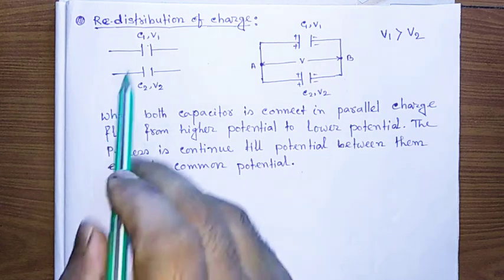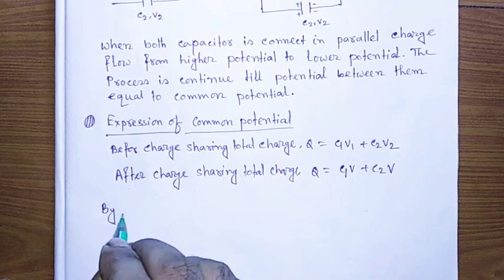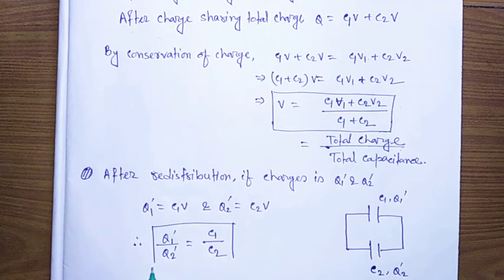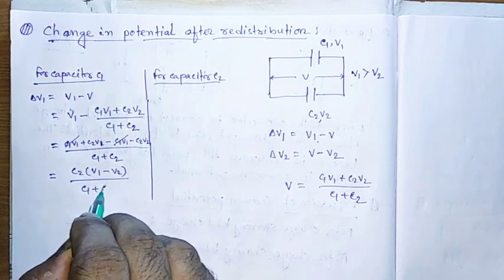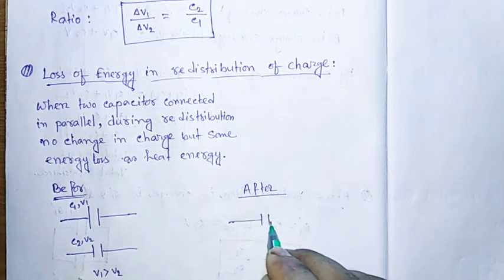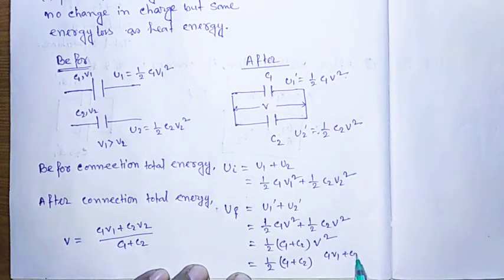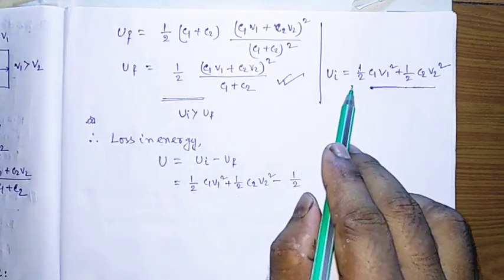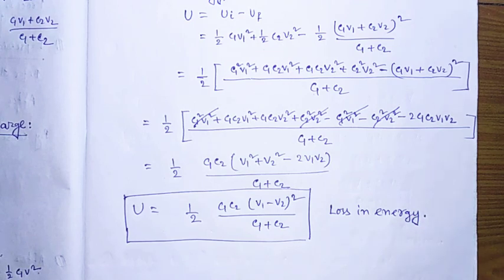Common potential of two capacitor when they connected in paralle||Loss of energy ||Lec-9||Class- xii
Common potential of two capacitor when they connected in paralle || Loss of energy during sharing of charge.